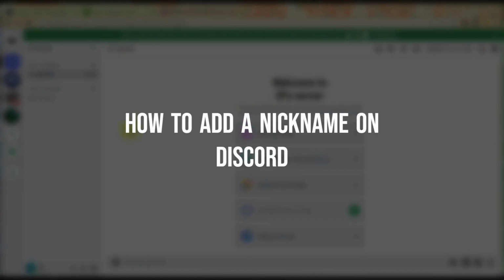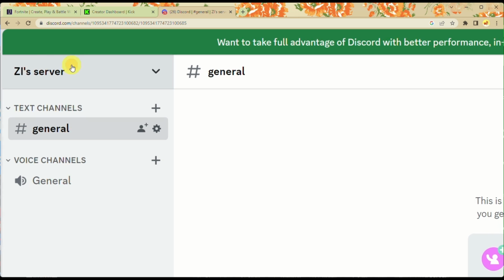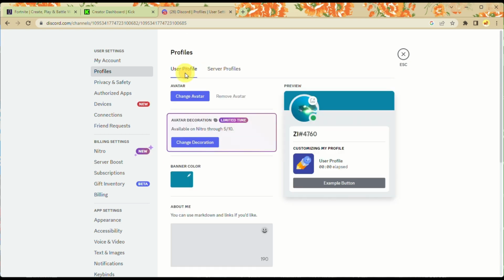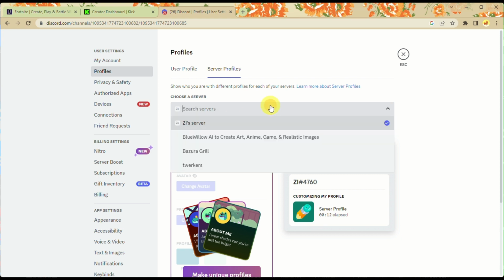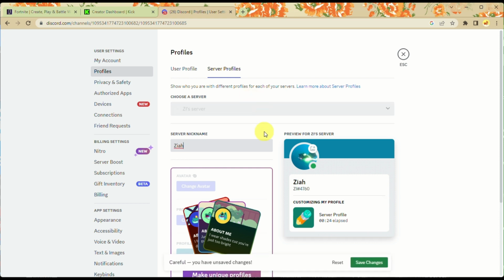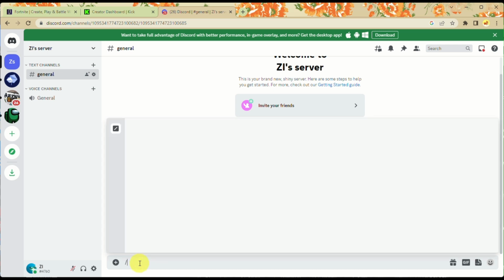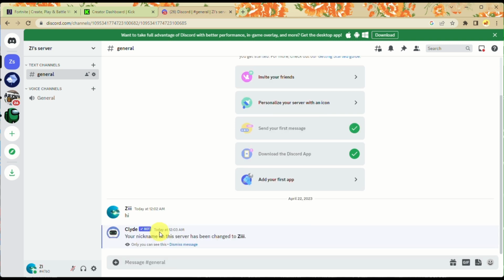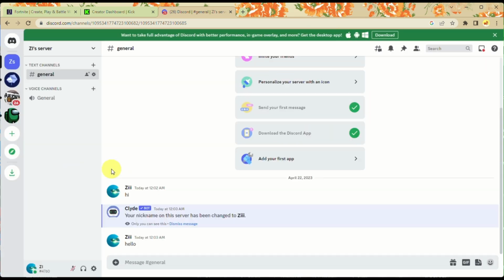How to Add a Nickname on Discord (Quick Tutorial)